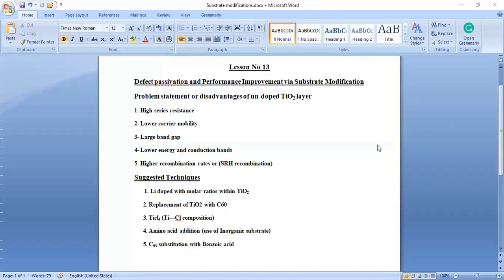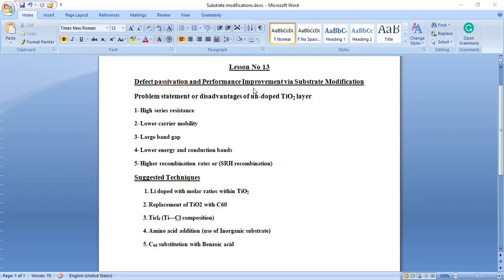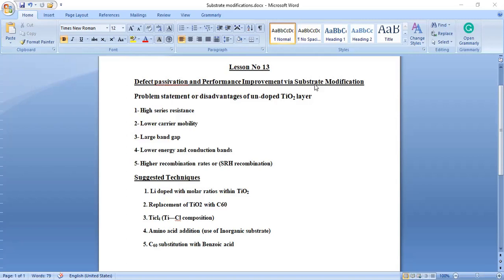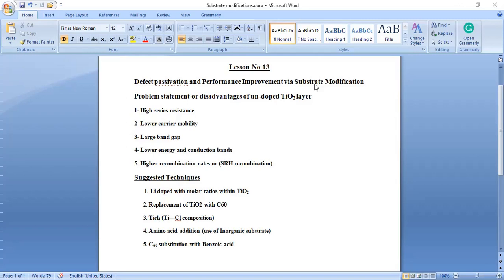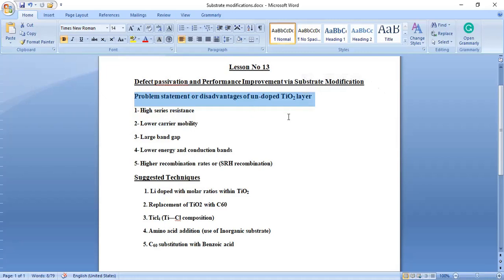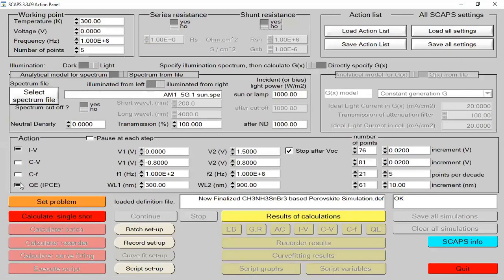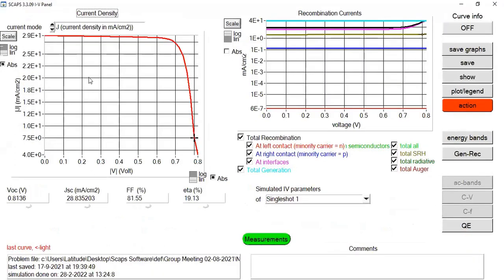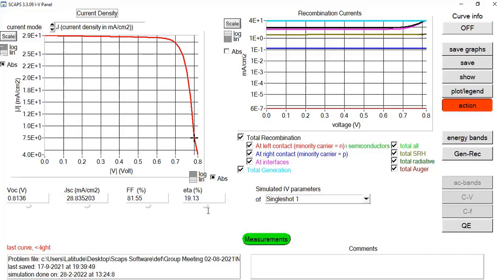Defect Passivation and Performance Improvement via Substrate Modification in Tin based Perovskite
In this Lecture we will learn the following important things as given below:
1- How to passivate the interface defects in Tin based Perovskite?
2- What is role of substrate modification in Perovskite device?
3- How to improve the substrate for passivation against the defects?
4- How Li can be doped with different molar ratios with in TiO2?
5- Performance comparison between controlled and modified structure.
6- Final remarks and conclusions about performance optimization.
7- Suggestions and Improvements